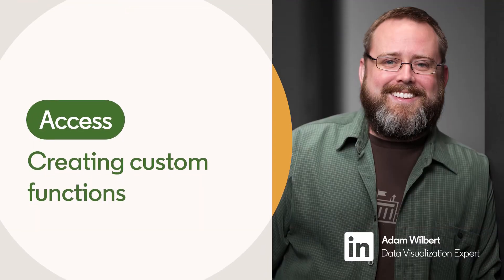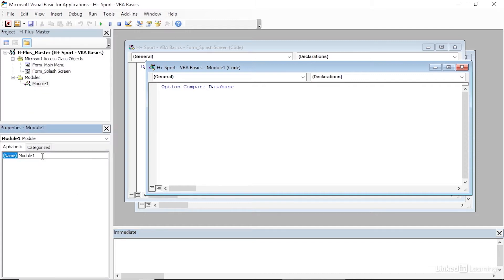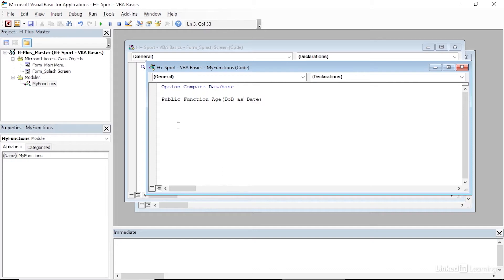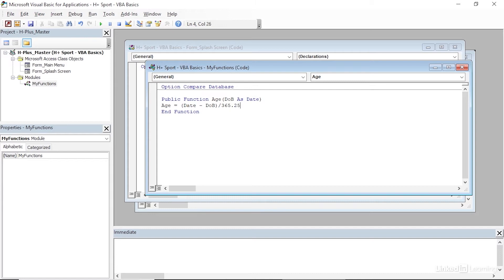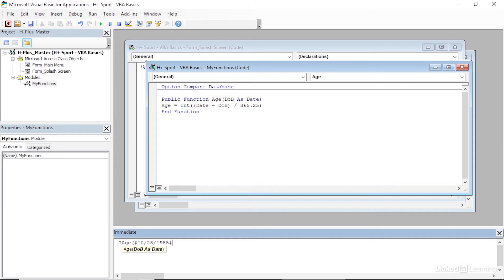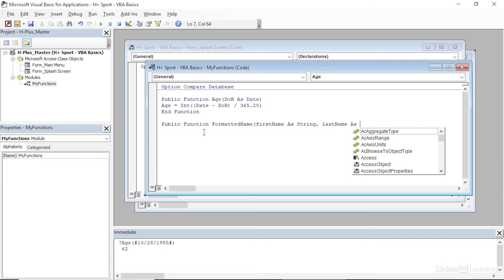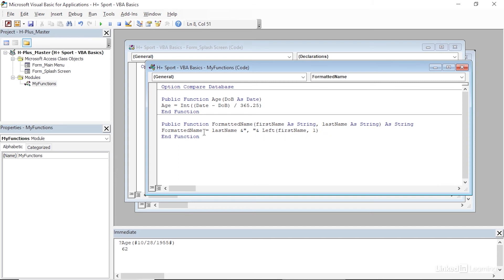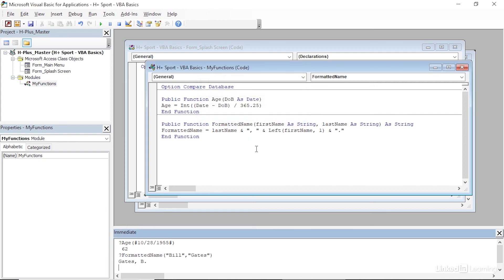Access Tutorial - Creating custom functions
Learn how to create custom functions with Microsoft Visual Basics for Applications. Explore more Microsoft Access courses and advance your skills on LinkedIn Learning:

This is an excerpt from "Access 2019: Tips, Tricks, and Techniques," a course on LinkedIn Learning taught by Adam Wilbert. Adam is a consultant, trainer, and data visualization expert who helps clients get better insights from their data.